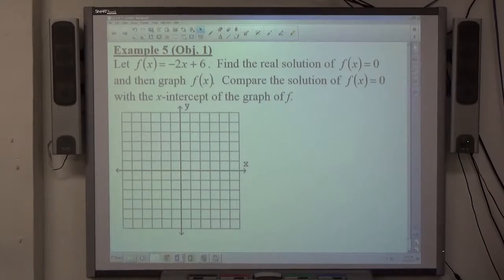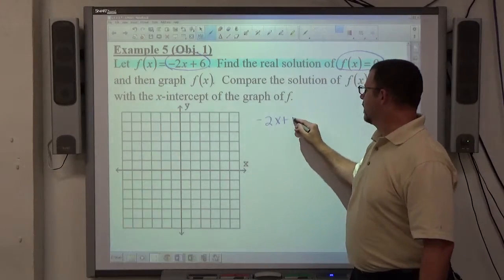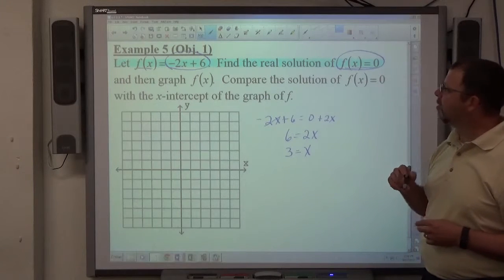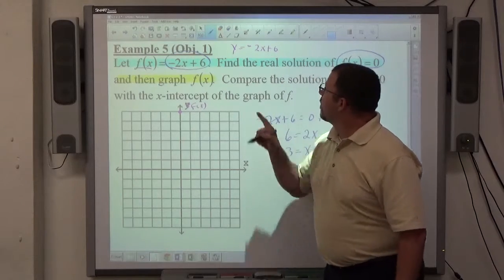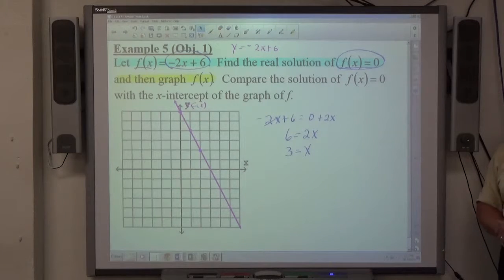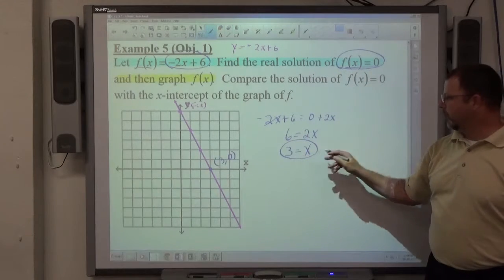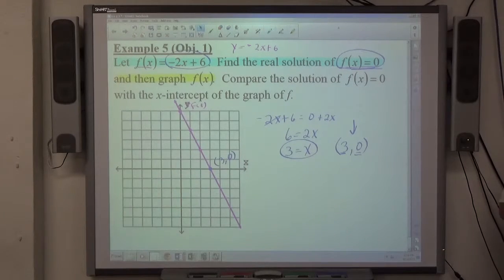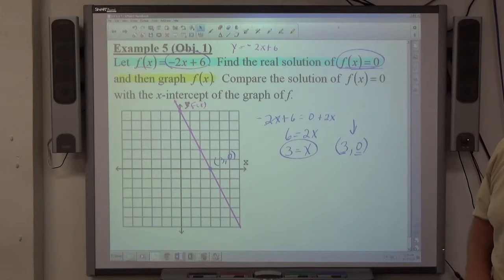Geo Trig 2.3 Example 5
Find the value of x for which f(x) = 0 and compare value to that of the x-intercept.